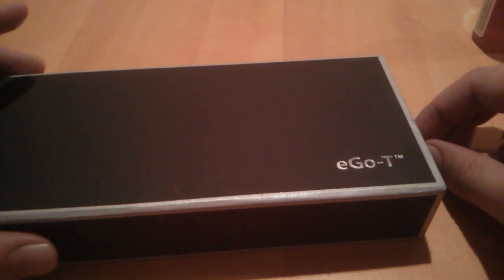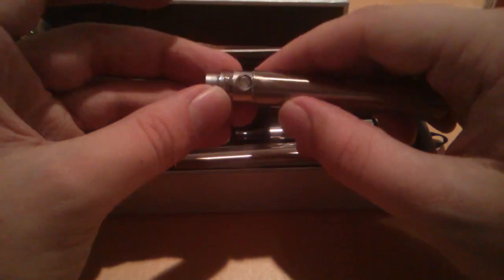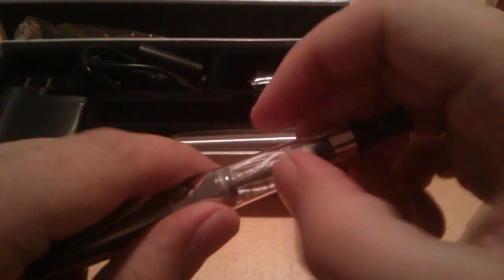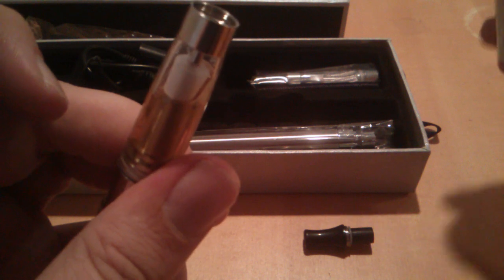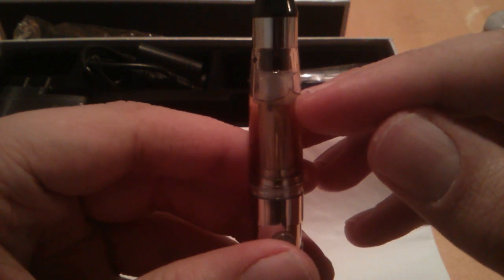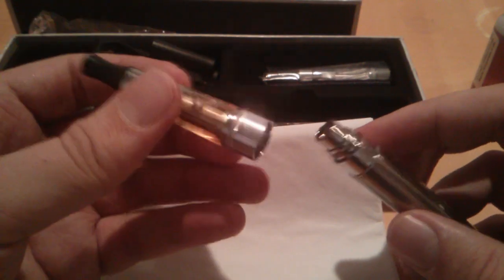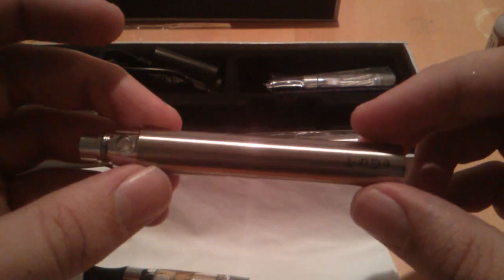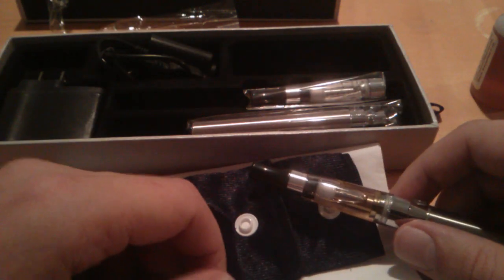Ego-T Kit CE-4 1100 mAh